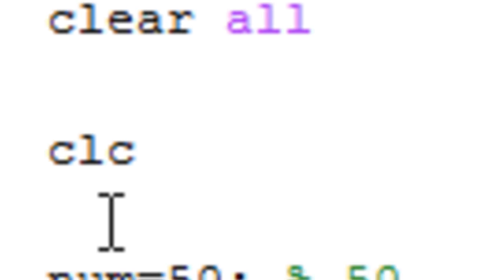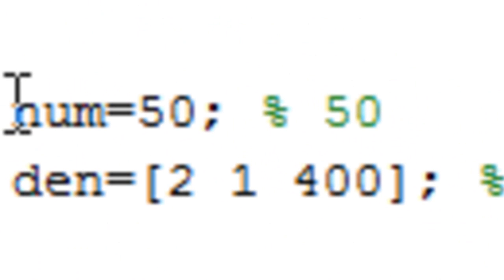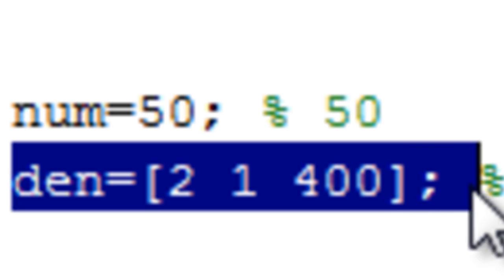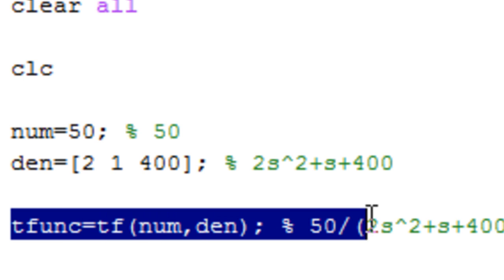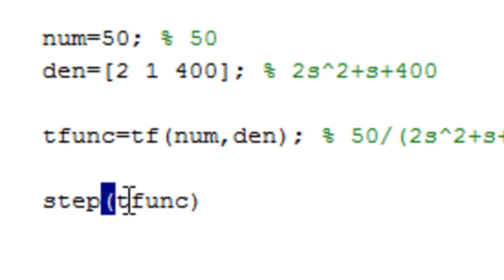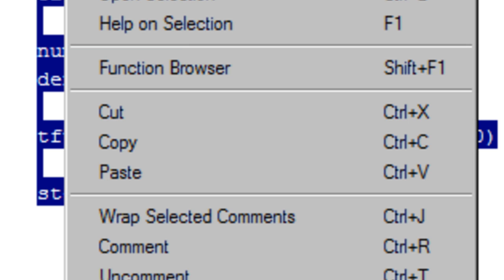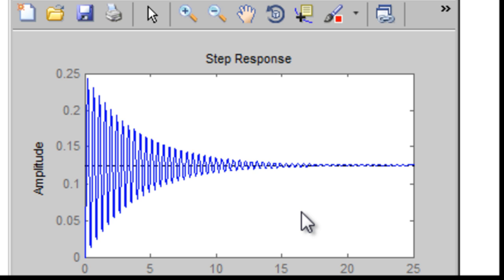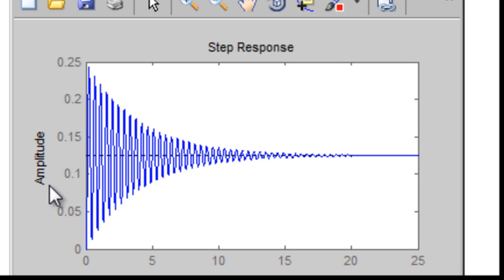MATLAB Step Response Plot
How to find the step response of a system with matlab